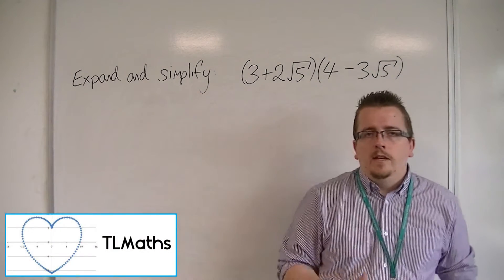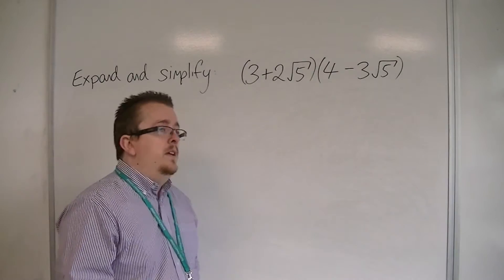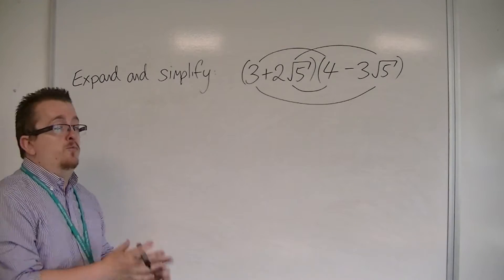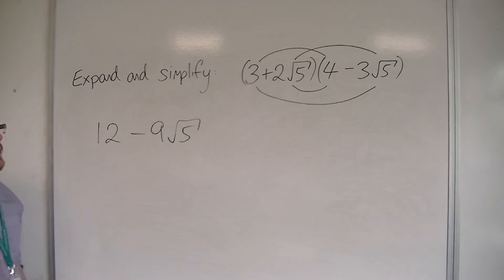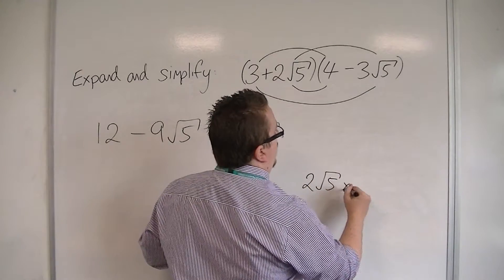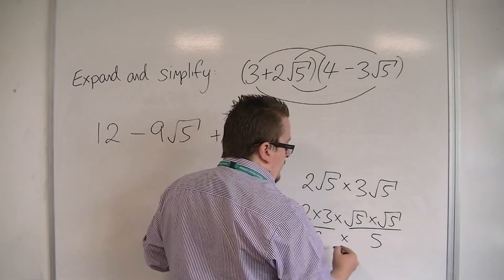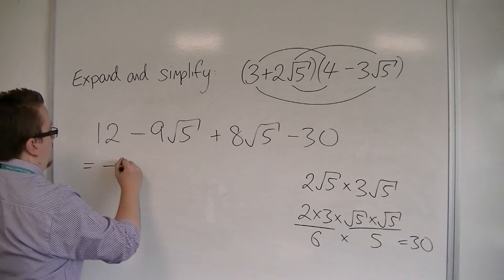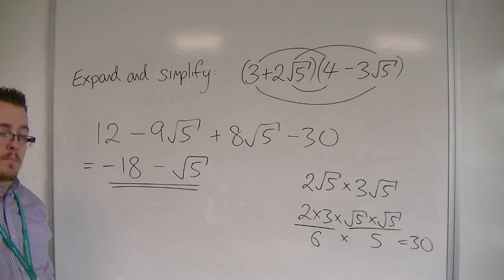OCR MEI Core 1 1.08 Introducing Expanding Double Brackets with Surds